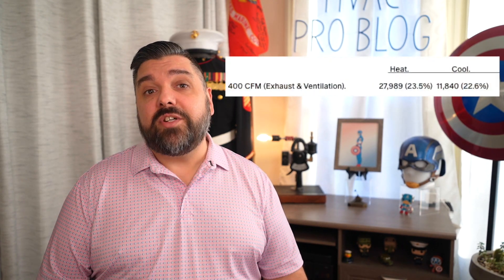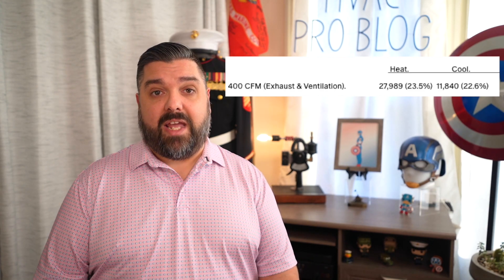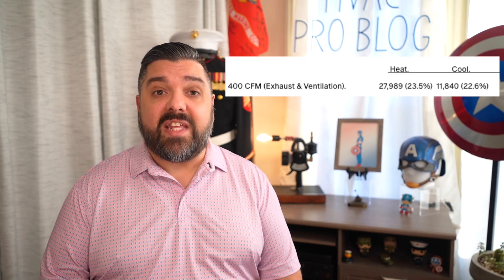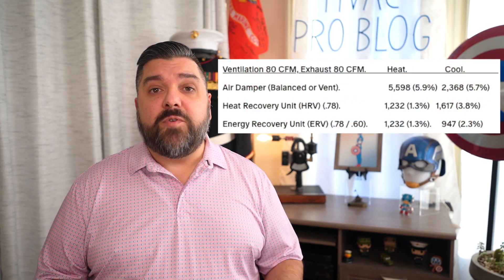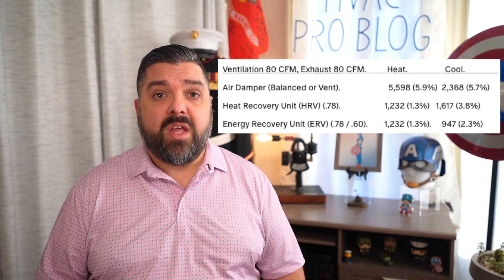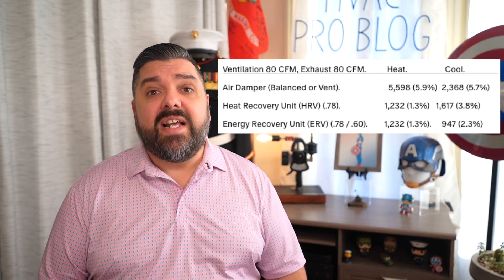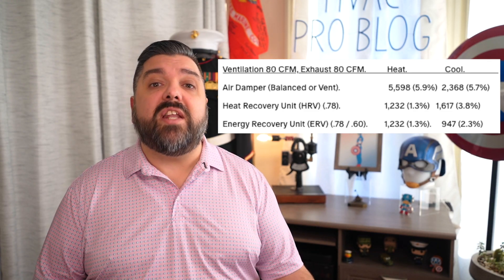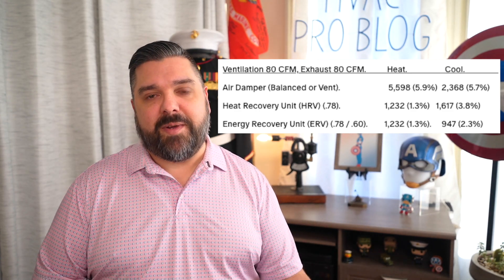Unraveling the Mystery of Ventilation in Manual J Calculations!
In this eye-opening video, our HVAC sales expert unravels the intricate relationship between ventilation and Manual J calculations for heat loss and gain in residential homes. Whether you're a seasoned sales professional or just entering the field, understanding this connection is crucial for accurate assessments and successful sales pitches!

Key Highlights:

Ventilation's Impact on Manual J: Dive deep into the ways ventilation directly influences Manual J calculations. Our expert breaks down the nuances, revealing how proper ventilation consideration is key to precision in determining heat loss and gain.

Kitchen Ventilation Unveiled: Learn why intermittent kitchen ventilation is a unique challenge in Manual J calculations and why it's excluded from adjustments. Discover how this exclusion can impact your overall assessment.

Revolutionary HRV/ERV Solutions: Explore the game-changing role of Heat Recovery Ventilators (HRV) and Energy Recovery Ventilators (ERV) in mitigating ventilation impacts. Understand how these systems can significantly enhance energy efficiency and client satisfaction.

Whether you're fine-tuning your HVAC sales skills or starting fresh in the industry, this video is your guide to mastering the crucial relationship between ventilation and Manual J calculations.